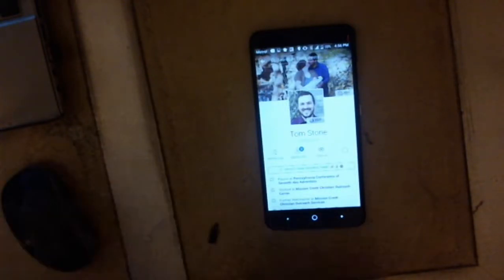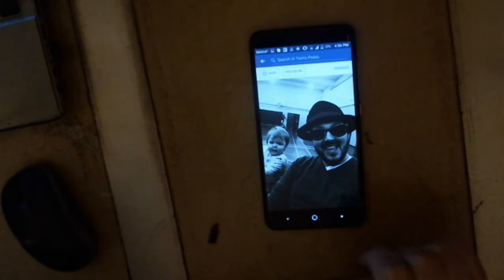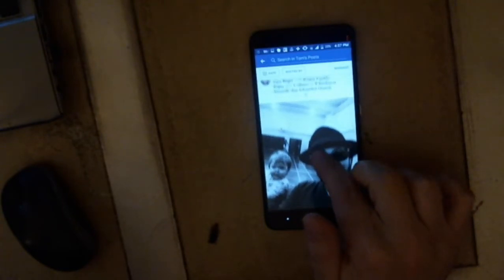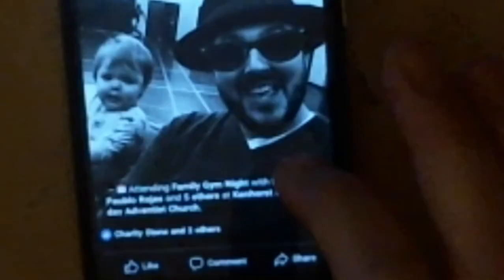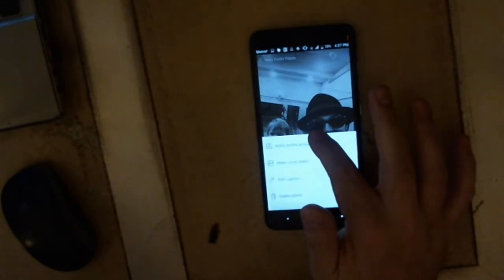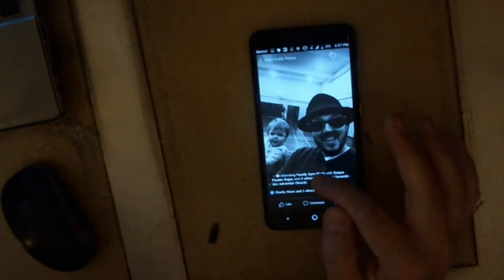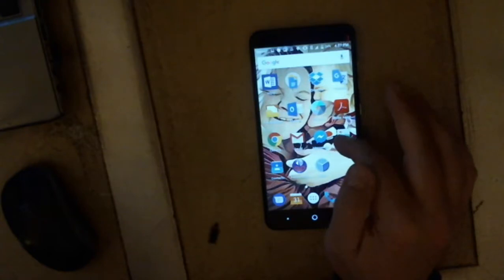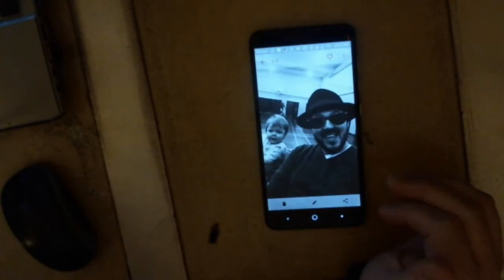How to Save Photos from Facebook to Android Phone Using Facebook App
1. Tap picture in post.
2. Long tap picture after it appears in full screen
3. When Photo Options Menu appears, tap "Save photo"